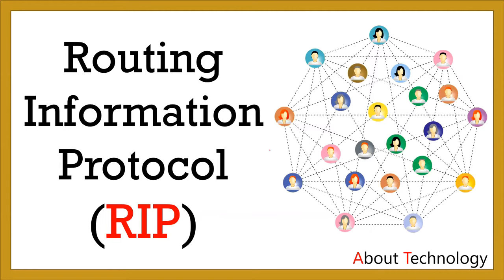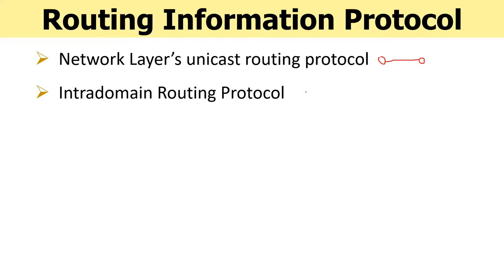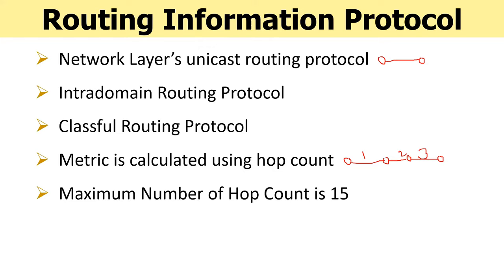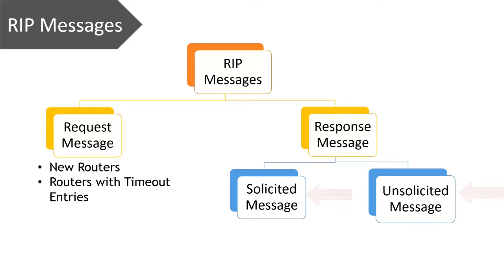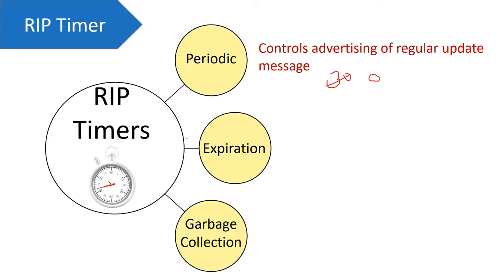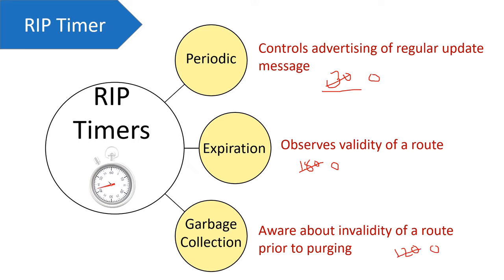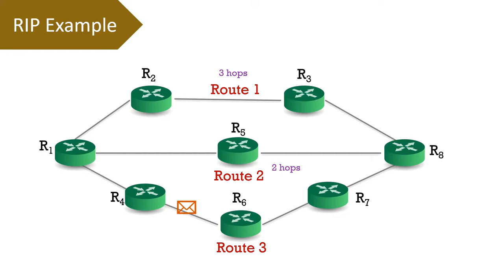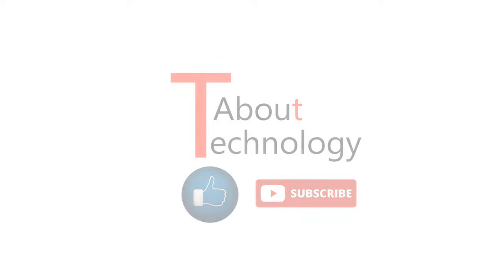What is RIP (Routing Information Protocol)?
In this tutorial we have discussed about a network layer protocol i.e. Routing Information Protocol (RIP). At the starting we have given a breif intro of this protocol and later we have discussed a working example of this protocol.